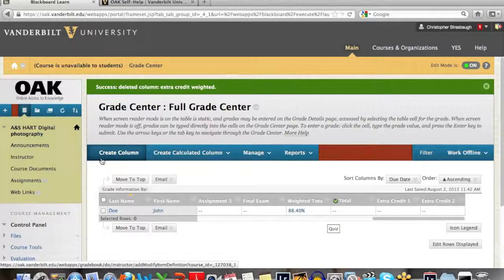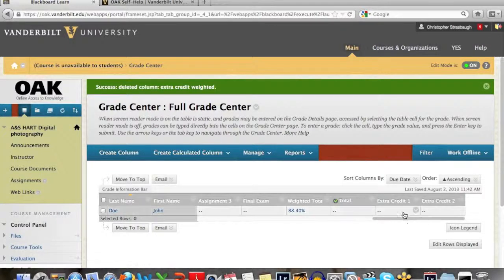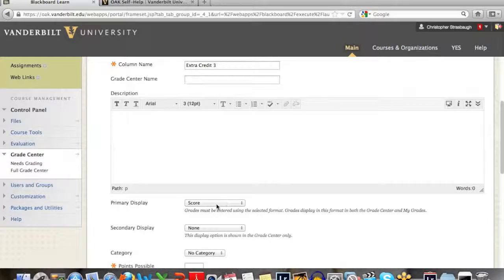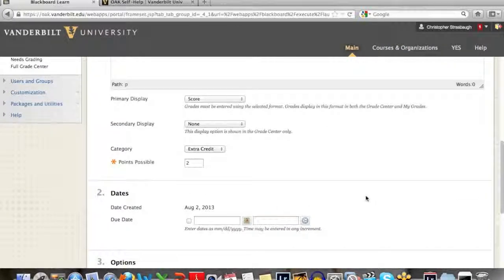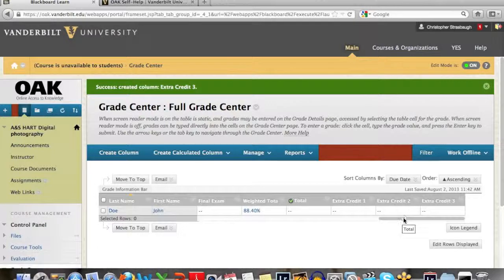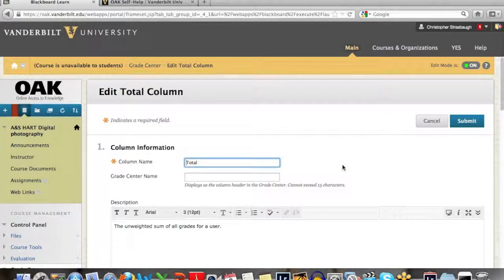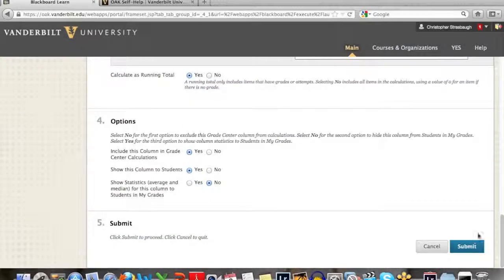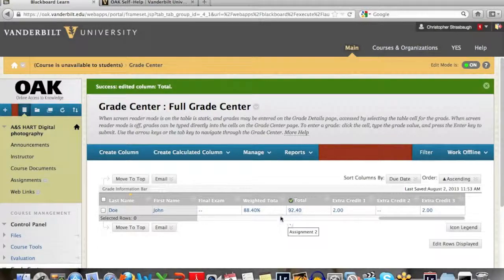Vanderbilt OAK: How to Add Extra Credit in the Grade Center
Vanderbilt University's OAK (Blackboard) is the classroom content manager used on campus.  This session will address the specific task of how to add various extra credit opportunities to your course grade center.